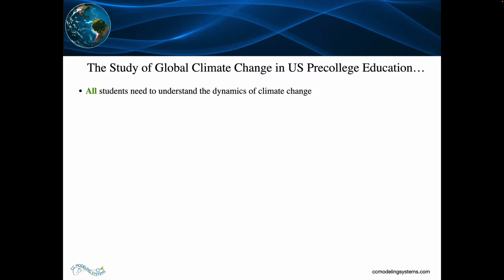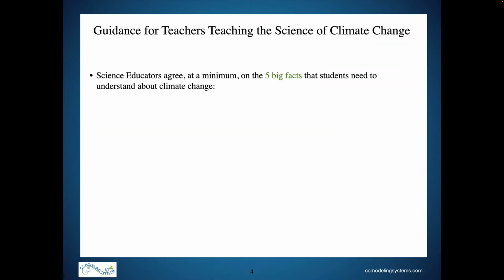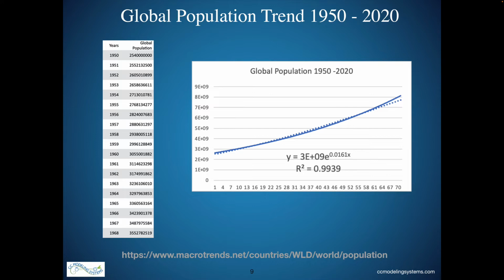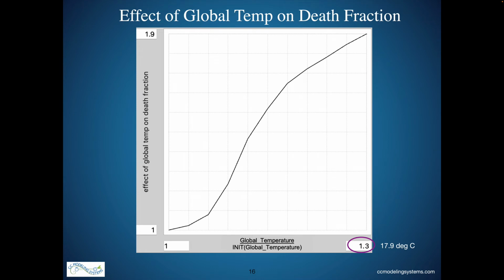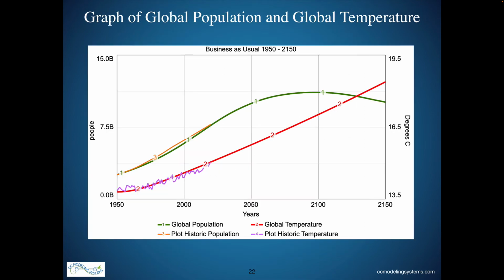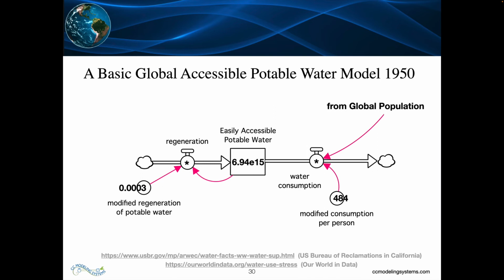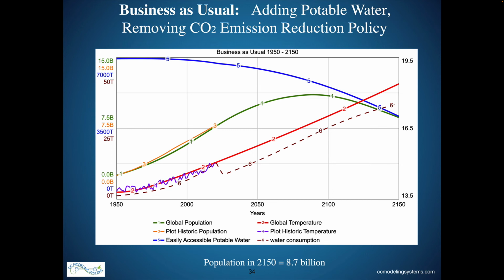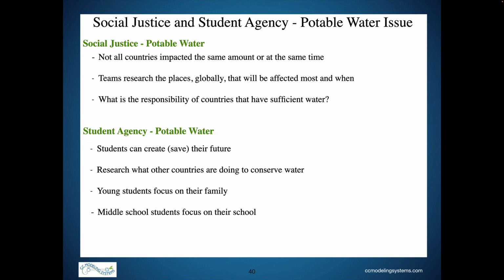Global Climate Change Model Presentation LatinAmerica SDConference 2022 Fisher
Explanation of a small global climate change model that high school students could build in the free, web-based System Dynamics software, Stella Online.  It also includes suggestions for a lesson that could be used with this model-building activity.  The presentation shows step-by-step the definition for building the model.